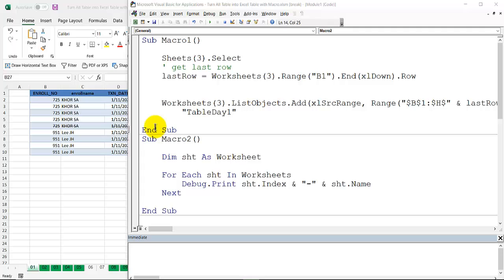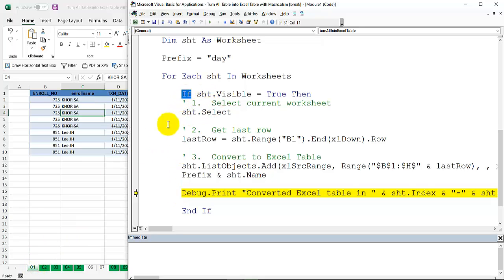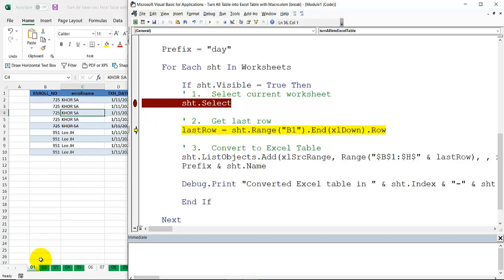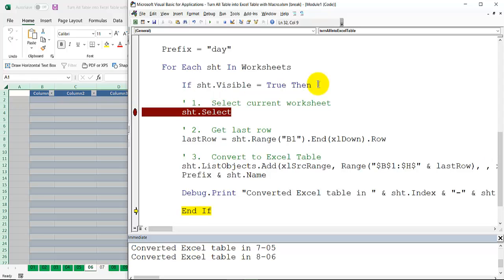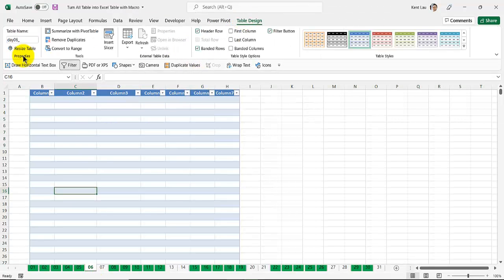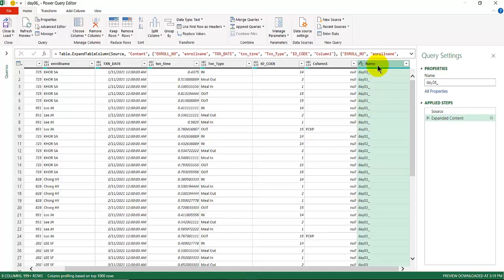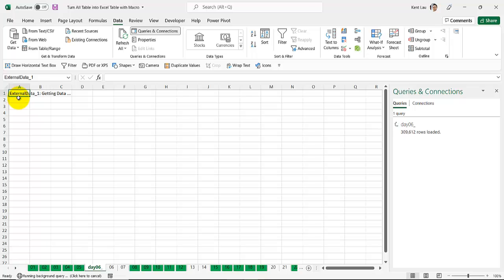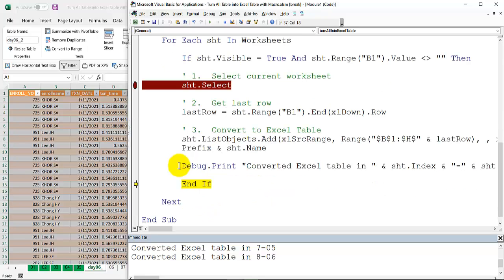pq2 Turn All Table into Excel Table with Excel Macro Part 2